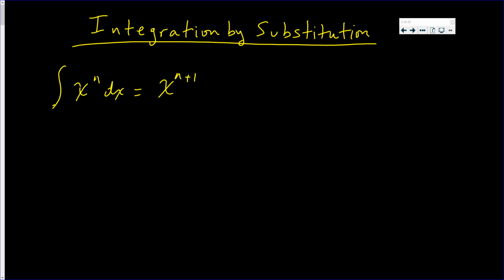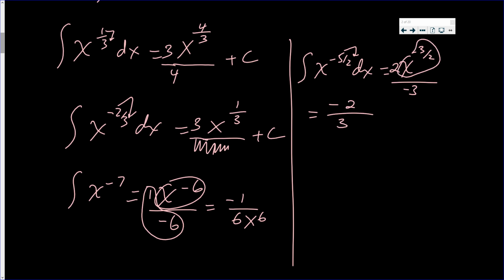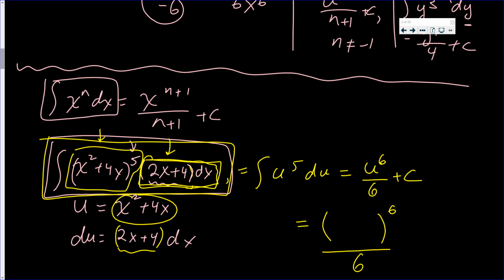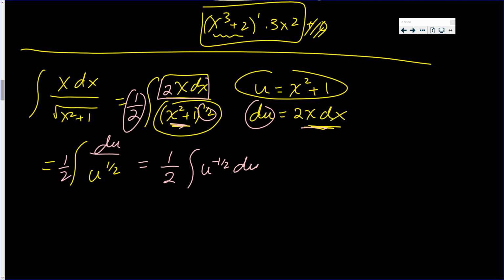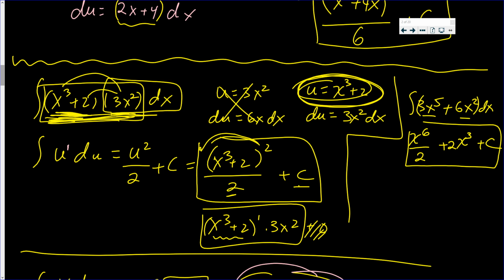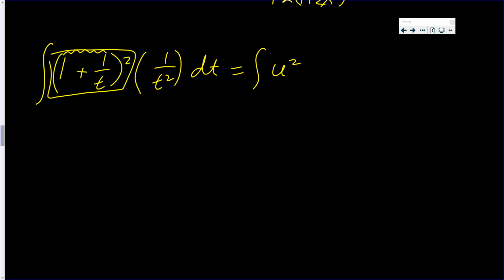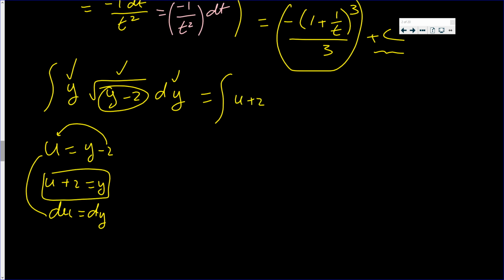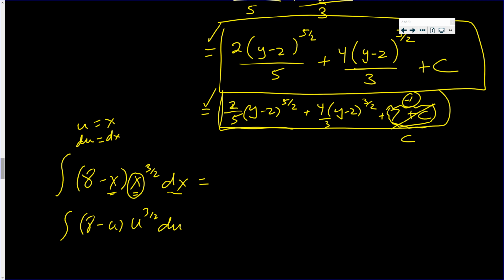2 Integration by Substitution